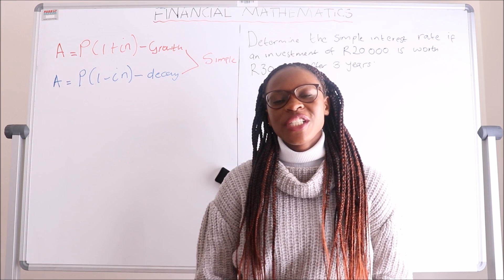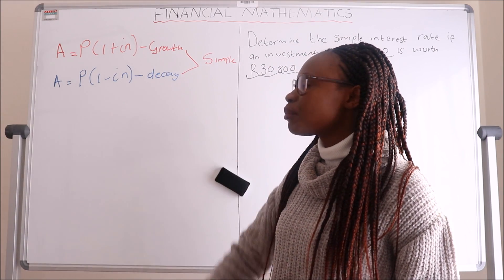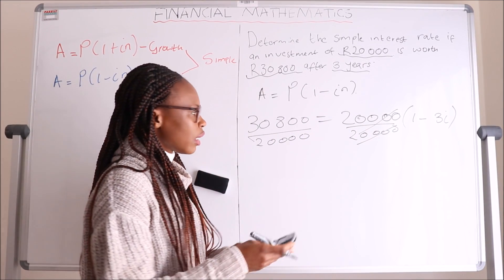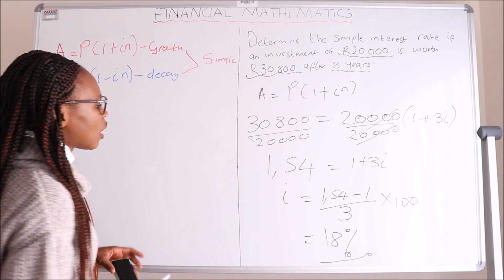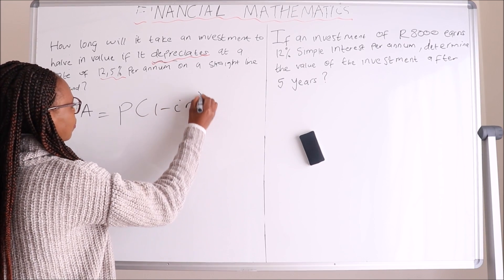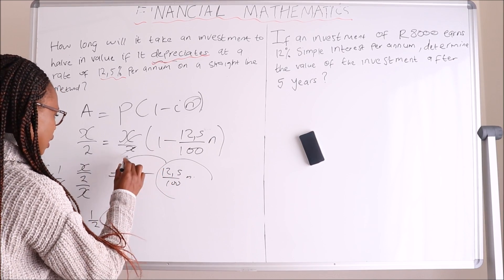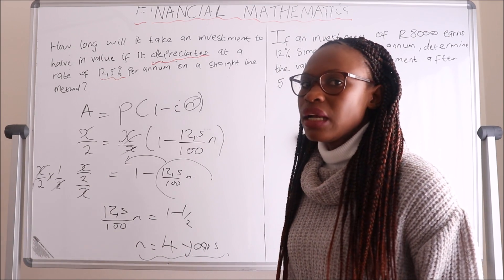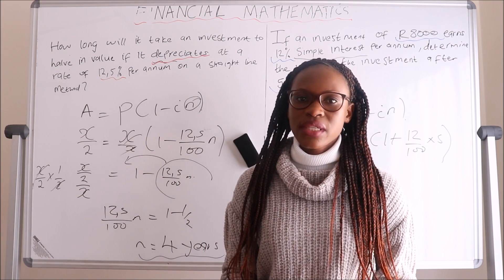Financial Mathematics: Simple Growth & Decay Method | Lesson 97